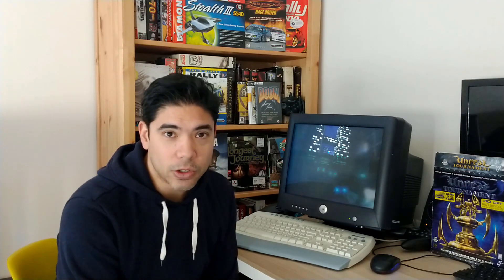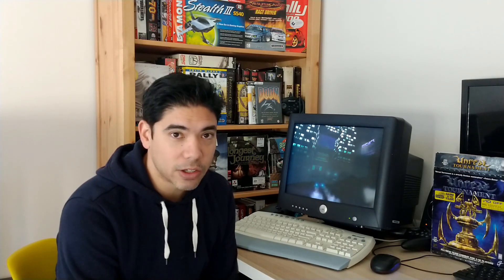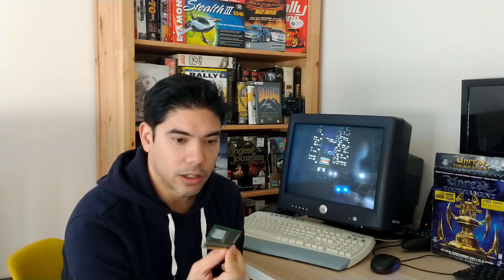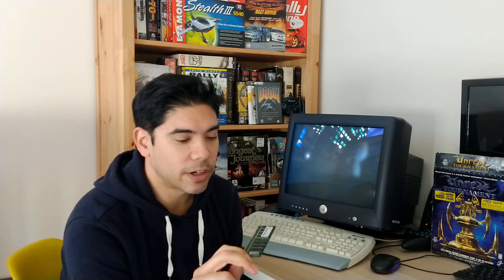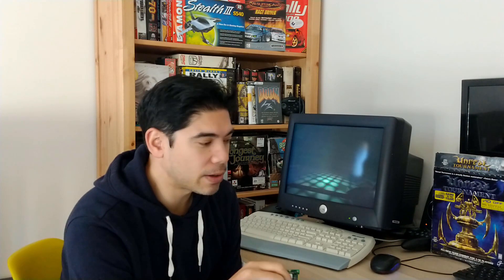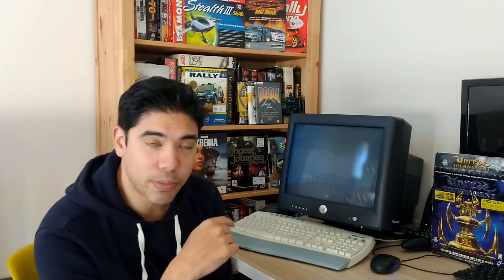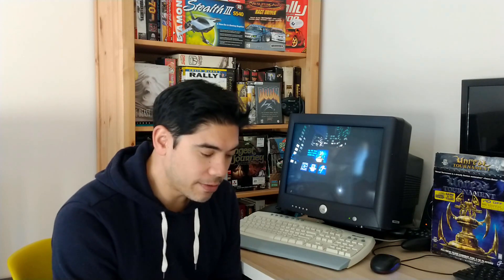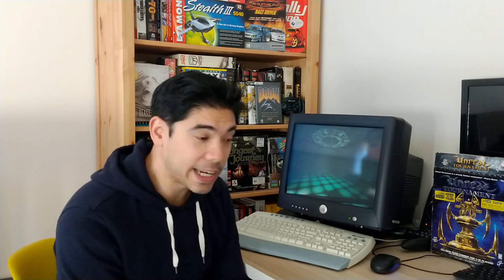No POST No Beep BAD RAM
No Post, No Beep - it was BAD RAM! The reasons why my old Pentium rig wasn't working over the past couple of months.

But I am glad it's back up and running. A bit of Unreal Tournament and Doom to celebrate!

-=-Byte Size Thoughts Links-=-